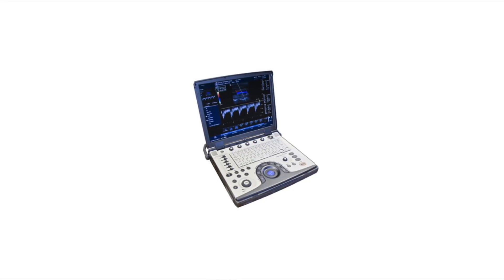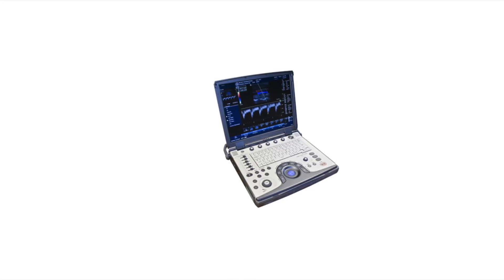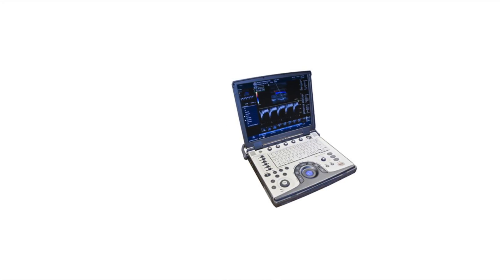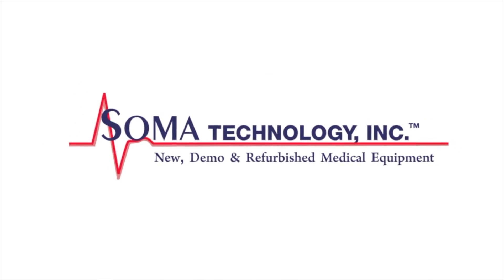GE LOGIQ e - Portable Ultrasound System - Soma Tech Intl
GE Logiqe Features
The GELogiqe is the leading portableultrasound machine in its class. The Logiq e provides the clinical confidence needed in your fast paced facility. Breakthrough technology allows customization of the system to meet your needs. This ultrasoundmachine revolutionizes imaging quality while maintaining portability. The Logiq e can be used in Cardiac, Vascular, Neurological, MSK, OB/GYN, and Urological procedures.

Soma Tech Intl offers the GE Logiq e up to 50% below OEM prices with the same service and warranty contracts as new from the manufacturer. Soma's facility is ISO: 13485 certified.

To view more information on the GE Logiq e, or other products, please

Images and information courtesy of GE.